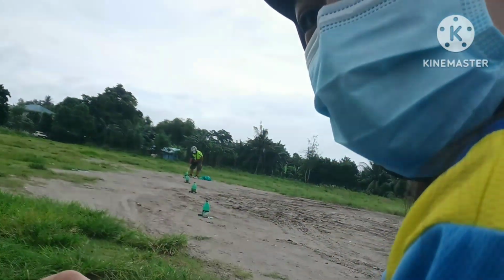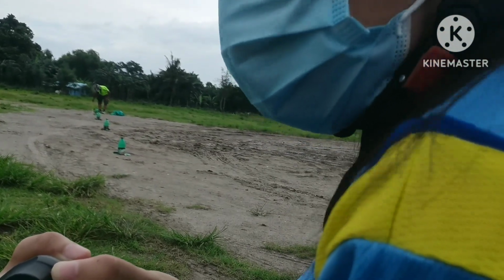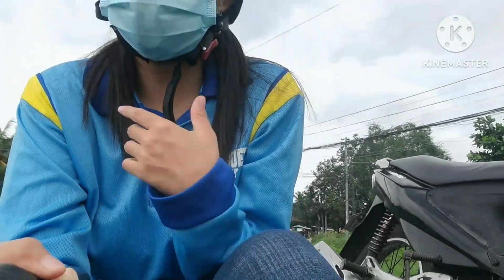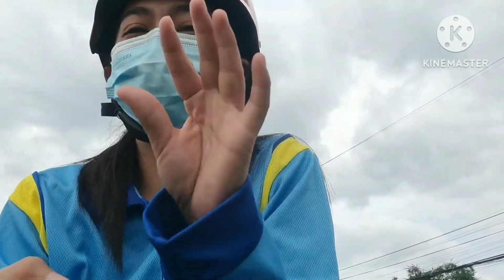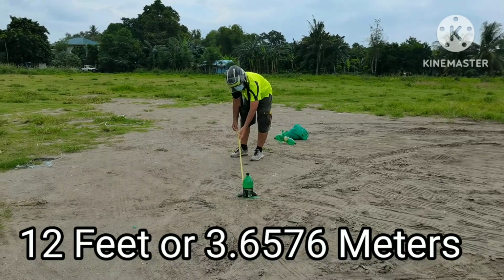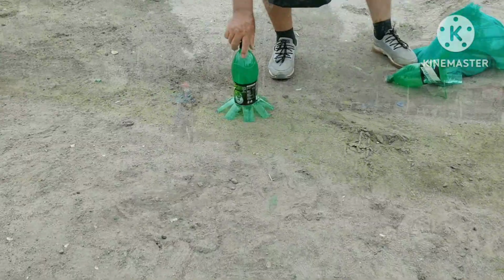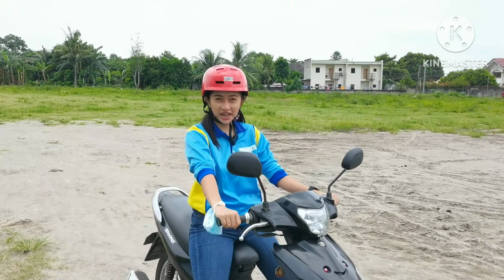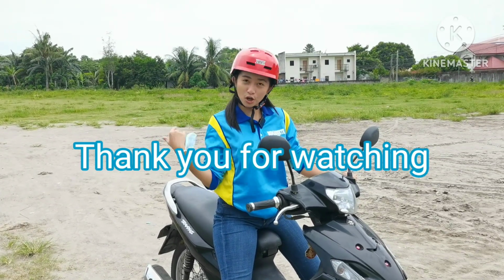My daughter ride on Suzuki Smash 115 on straight line weave, distance per battle, 12 feet, Kaya ba?